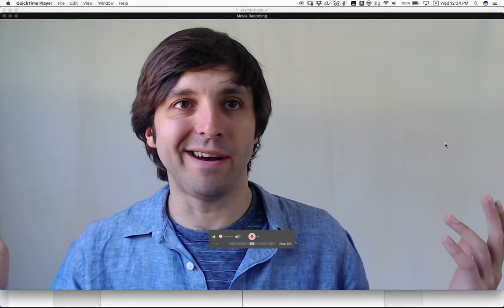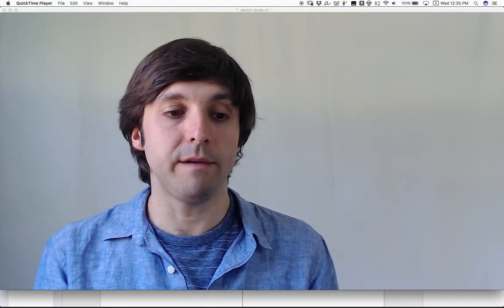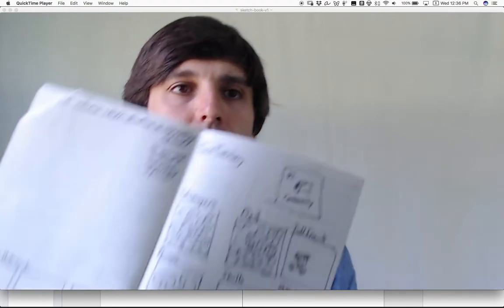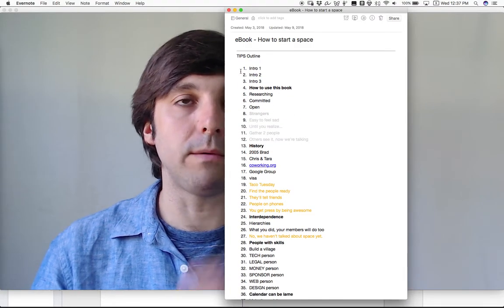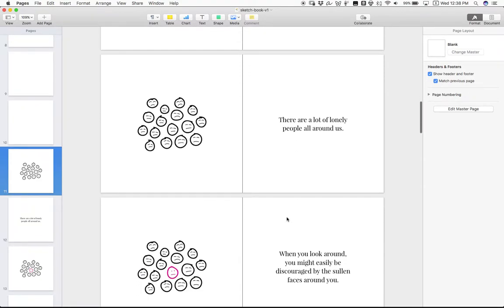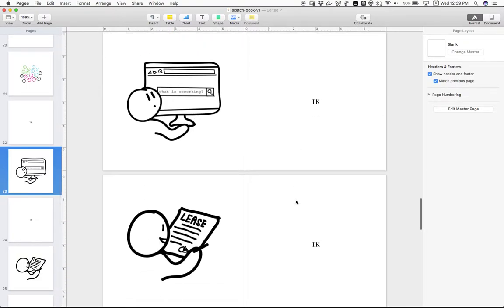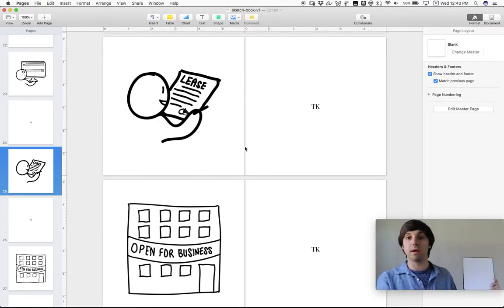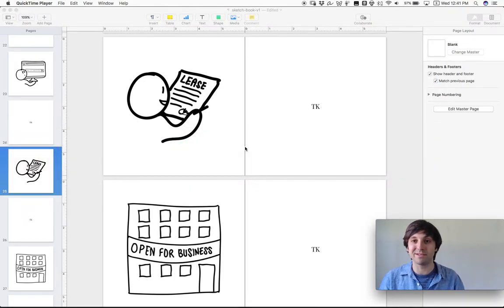Making a new book - setting the scene